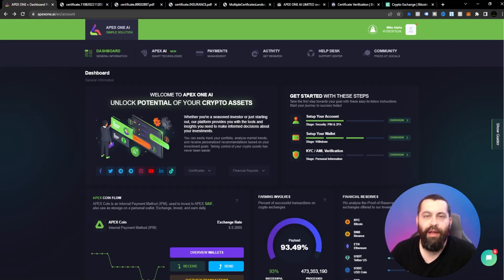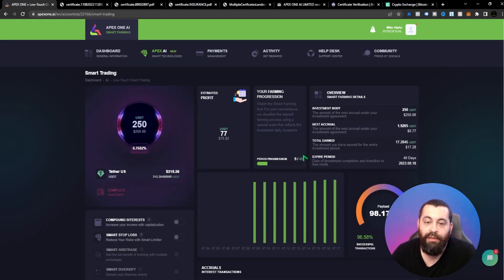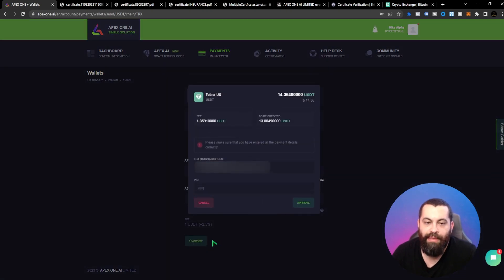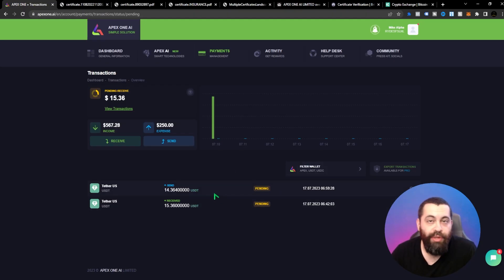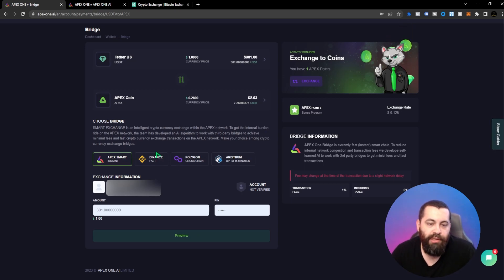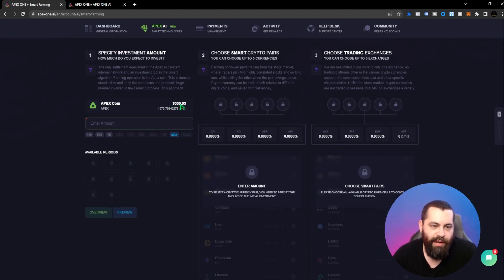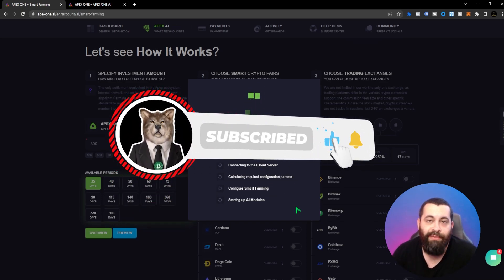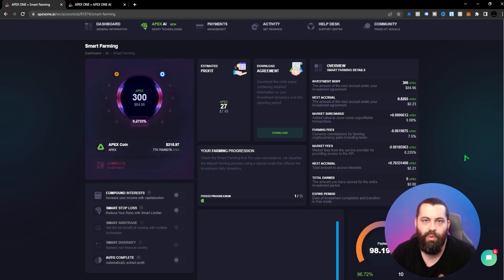APEX ONE AI Review & Demo | How To Buy APEX Coin | How To Withdraw Interest & Use SAIF Farming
★Looking to Invest in Cryptocurrency or Stocks?★

💰📈 Earn FREE BITCOIN When You SIGN UP with Coinbase: ($10 bonus)

COMMENT on THIS VIDEO, I'd love to hear from you!

I am not responsible for any investments, purchases, or legal decisions that you choose to make. I am not responsible for any negative experiences or actions that may result from our videos or products listed in this video or video description. I am NOT a financial advisor. Cryptocurrency/Stocks are extremely volatile, invest at your own risk. These videos are for educational and entertainment purposes only. I will never intentionally promote any get rich quick schemes, rugpulls, or any other types of scams or schemes. I will never give you my phone number, email, WhatsApp, Telegram, or other social media to request money or cryptocurrencies from you. Always do your own research with any product or service promoted on this channel. The opinions expressed here are my own and are not official statements of any organizations for any of the products or services promoted on this channel.